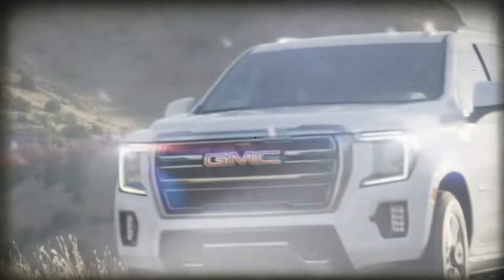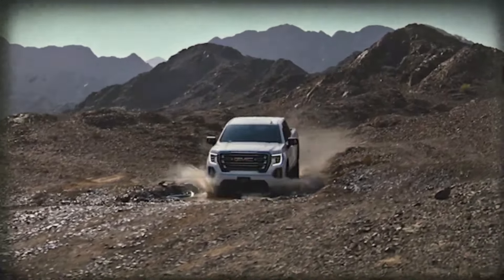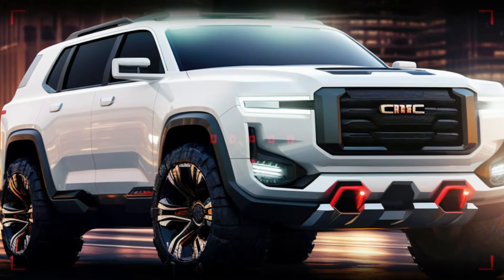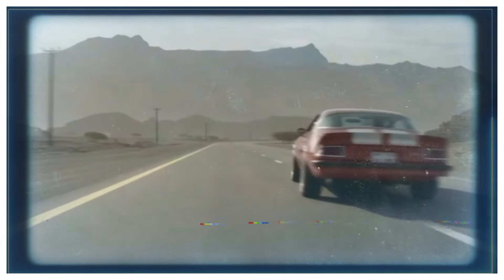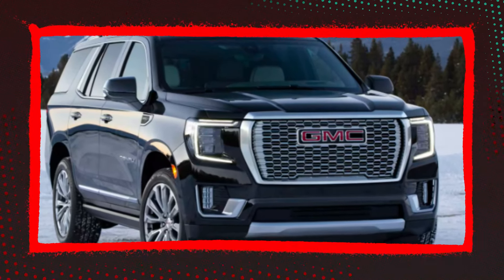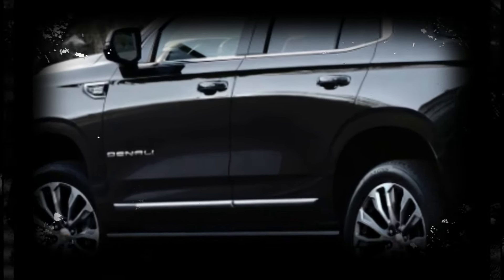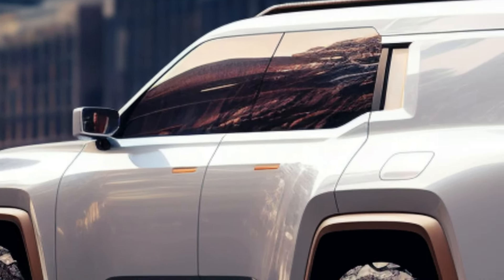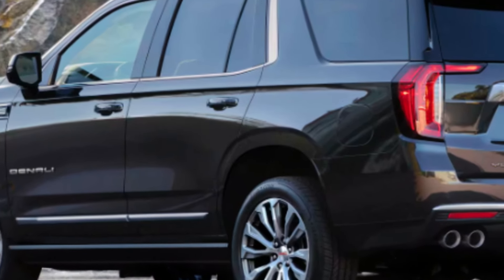FIRST LOOK : 2025 GMC Yakon Redesign | Interior And Exterior | FUll Details!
The 2025 GMC Yukon is coming with a mid-cycle refresh, bringing new aesthetic touches outside, a Exterior white, including new front and rear fascias, new lighting designs, redesigned fog lights, new wheel designs, and a new roof-mounted communications fin for 5G connectivity.

Inside, the cabin is getting an upgrade too, centered around an updated dash and a new, larger infotainment screen.

The 2025 Yukon is expected to have three engine choices. The first is the naturally aspirated 5.3L V8 which produces 355 horsepower and 383 lb-ft of torque. The second is the 6.2L V8 that produces 420 hp and 460 lb-ft of torque. Both these engines are carryovers from the 2024 model.

PLEASE ⤵️